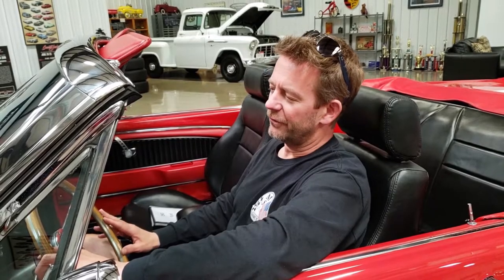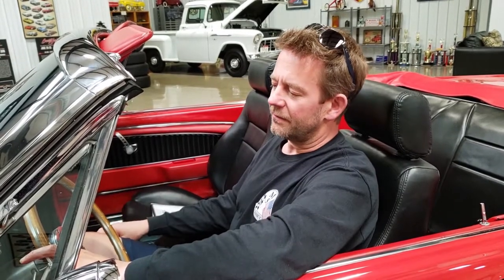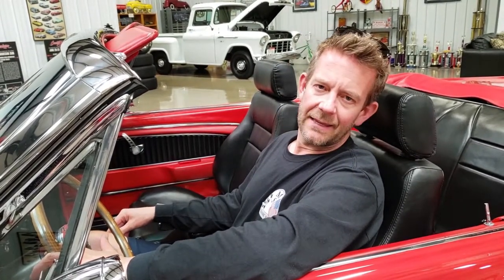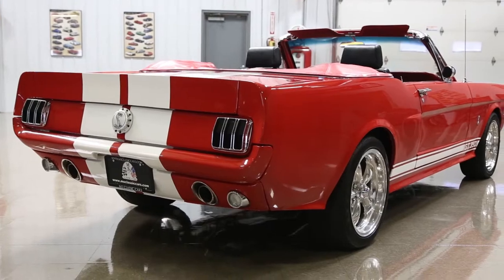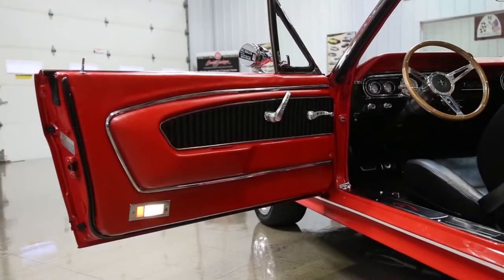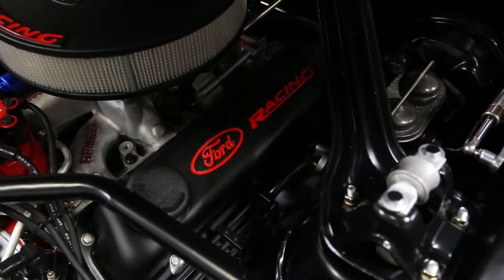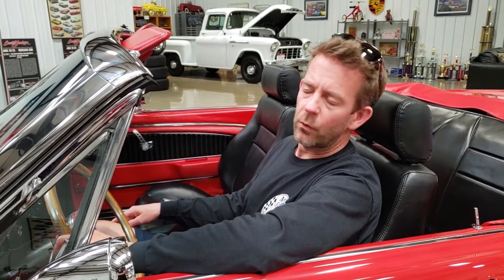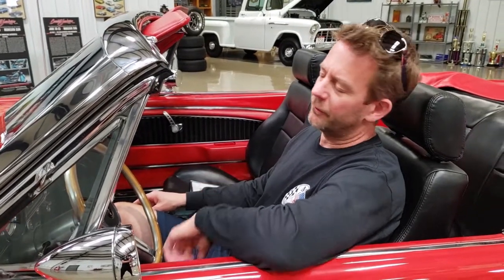1965 Ford Mustang Convertible Custom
***SOLD***

**THIS VEHICLE HAS BEEN CONSIGNED TO A HEMMINGS ONLINE AUCTION. ONCE THE AUCTION DETAILS ARE ASSIGNED IT WILL BE UPDATED HERE**

This one-of-a-kind 1965 Ford Mustang Convertible Custom has been nick named “Heart-throb” because it’s unique styling is total eye candy. As the VIN number indicates this car was built in Dearborn, MI as a 1965 Ford Mustang Convertible with a 289 V8. This car was the product of a complete restoration and has less than 500 miles since completion. During the build custom body pieces were beautifully molded onto the car such as the front end, side scoops, lower moldings and rear end. It sports a fiberglass Shelby GT350 style hood with billet hood pins. The body is really straight with excellent gap lines throughout unlike many Mustangs with custom body pieces. It was finished in a beautiful shade of red with white racing stripes. The paint job is show quality and the stripes were buried under the clear coat. The paint was recently detailed to a brilliant shine. The lower GT 350 stripes are decals and look great. It has a brand new black cloth convertible top with a new rear glass window that was professionally installed. This is a power convertible top which fits and works very nicely. It has a brand new front windshield and the windshield trim was beautifully restored. The side glass and glass trim is in nice original condition. Everything on the exterior was restored or replaced such as the wiper arms, antenna, dual chrome bullet mirrors, door handles, front upper and lower grille, custom headlights, cobra emblems, taillight bezels, smoked taillight lenses and billet Cobra gas cap. The metal rear bumper was tucked and painted for a clean look. The car sits on 17” American Racing polished wheels that are wrapped with new Presa PSAS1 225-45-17 tires.

The two-tone red and black interior complements the exterior perfectly. Everything has been restored or replaced such as the sun visors, dash pad, gauge bezel, dash hardware, glove box door, T-handle shifter, door panels and carpeting. Some custom interior features include Autometer white face gauges, brushed Ididit tilt steering column, Lecarra Cobra style steering wheel, Pro Car high bucket seats with seat belts, center console w/ cup holders and storage, door sills, billet door hardware, power trunk release and carpeted floor mats with Mustang logo. It also has a custom sound system with a Kenwood stereo, Hertz kicker panel speakers and Polk rear panel speakers. The trunk compartment was restored and rhino-lined and then painted with trunk splatter paint.

The engine compartment is nicely detailed throughout with many custom features. The firewall, inner fenders and radiator were painted black. The strut tower brace and fender support bar are new. It has a new Painless wiring harness. It also has EM billet hood hinges which look great. The car is powered by a rebuilt 302 V8 engine with an estimated 350hp. The engine runs and performs excellent. The engine has a roller cam, Edelbrock Performer heads, Edelbrock RPM Air Gap intake, Edlebrock 600CFM carburetor, Edlebrock fuel line, CRV Performance thermostat housing and custom pulleys. The engine was dressed with Ford Racing black valve covers and air cleaner. The electronic ignition system consists of an MSD Hi-Fi box, MSD billet distributor, Flame Thrower II coil and Taylor wires. It’s equipped with an Optima Red top battery with power cut off knob and aluminum hold down case. The engine is cooled by an aluminum radiator with an electric fan and aluminum overfill canister. The engine breathes through ceramic headers and a custom exhaust with Flowmaster mufflers. It’s equipped with power rack and pinion steering which works great when operating. The engine is coupled to a T5 Borg Warner 5-speed manual transmission. This is a heavy-duty transmission and with overdrive it makes highway driving a pleasure. It has a hydraulic clutch that is easy to use. The power is transferred to the rebuilt Currie Ford 9” POSI rear end with 3.50 gears.

The undercarriage was painted black and is very clean. Everything underneath was restored or replaced including the suspension and braking system. It has lowering springs on the front and Under Rider traction bars on the rear. It’s equipped with power four wheel disc brakes. This Mustang drives and handles very nicely.